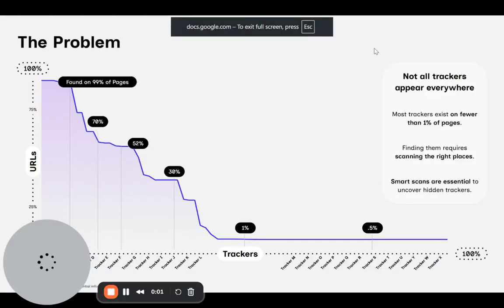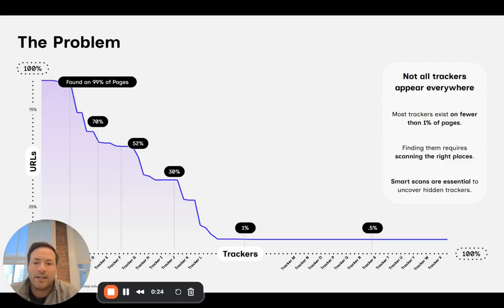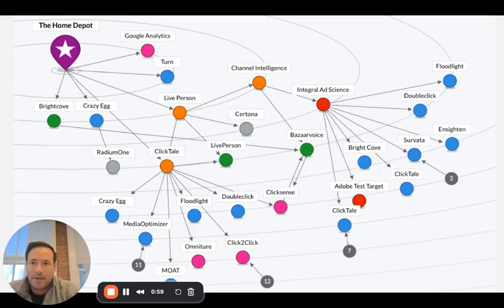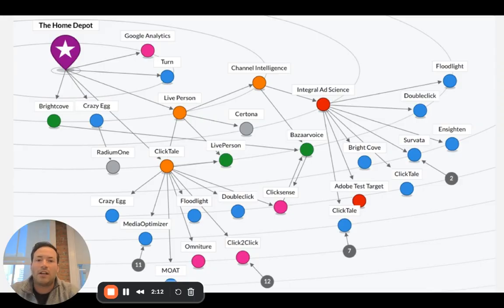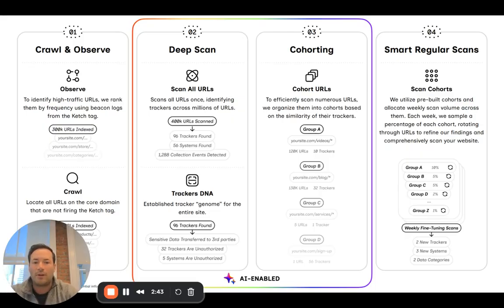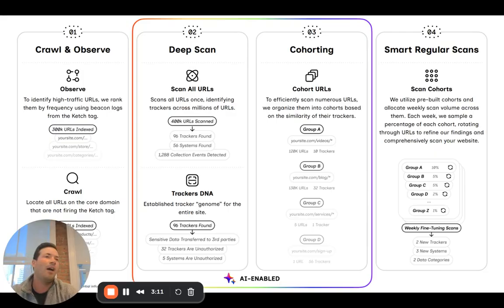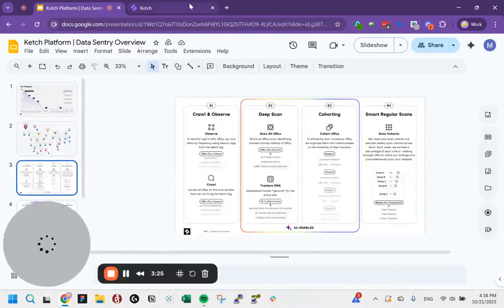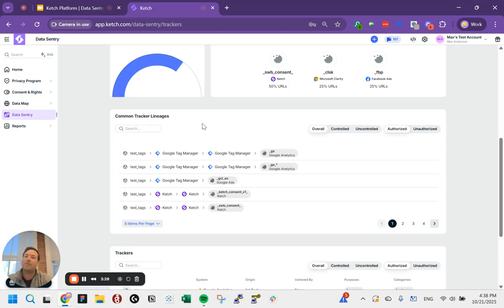Why Your Cookie Scanner Is Missing Most Trackers | Product Demo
No more manual tasks or basic pop-ups. Make data privacy a flexible, on-brand experience that puts your customer in control.

Most cookie scanners miss the trackers that matter most.

In this walkthrough, we explain why basic website scanning often fails: the long-tail problem and the lineage problem. Many trackers appear on less than 1% of website URLs, which means random or shallow scans can miss critical cookies, pixels, scripts, and third-party vendors. And even when a known vendor tag is placed on a page, that tag may trigger additional downstream vendors through secondary and tertiary calls.

Ketch approaches tracker scanning with more rigor. Instead of randomly sampling URLs, Ketch uses intelligent scanning to understand the “DNA” of a web property, group similar pages into cohorts, and scan the right pages more effectively. Ketch also compiles tracker lineage, helping teams understand not just what appeared on the page, but how it got there. Ketch describes its tracker scanning solution as covering tags, scripts, trackers, and cookie scanning across digital properties.

Watch to see why cookie scanning needs smarter sampling, tracker provenance, and deeper visibility.

Ketch is redefining responsible data use for the AI era.

The Ketch Platform is the new layer of business technology that helps brands collect, control, and activate clean, permissioned, AI-ready and privacy-safe data across every device, system, and third-party app.

Brands around the world use Ketch to simplify privacy and consent operations, increase revenue from advertising, data, and AI initiatives, and build trust with customers and partners.